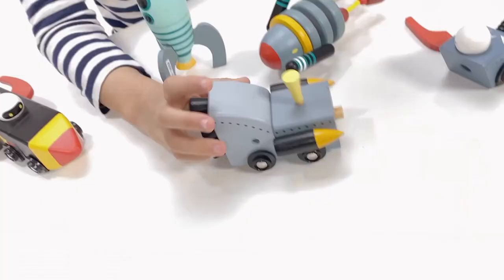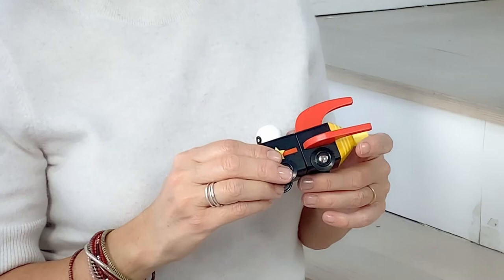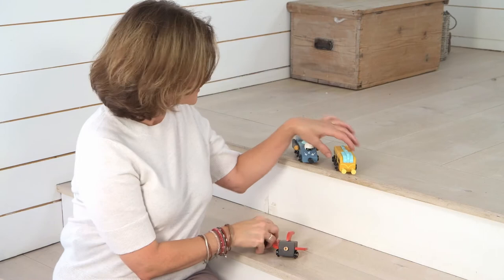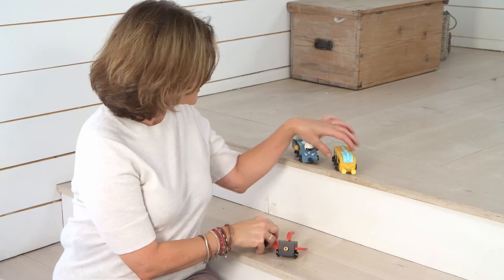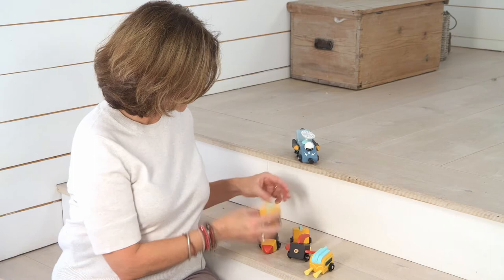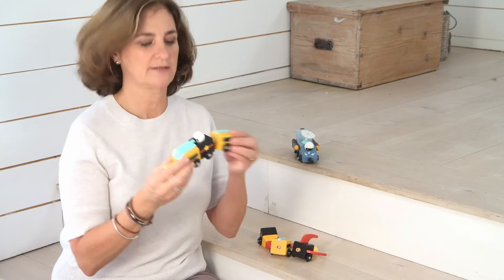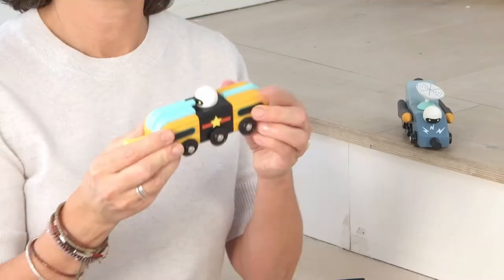Space Race | Tender Leaf Toys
Part of our Rocket Construction range, these futuristic space vehicles are made from three parts each so that they can be deconstructed and rebuilt into whacky racers. Several small parts are attached with small plastic clips and these can be used to coordinate with the robots and the rocket construction sets.